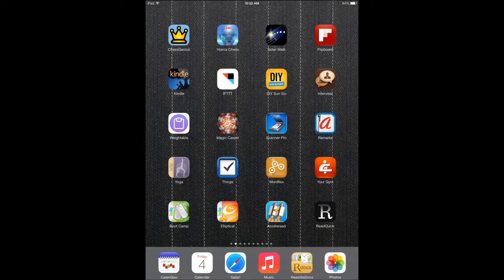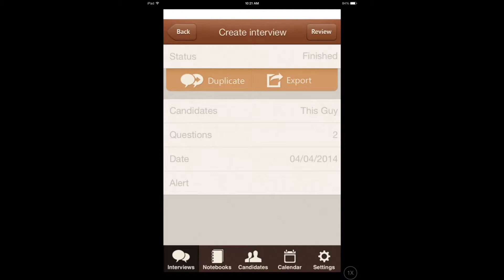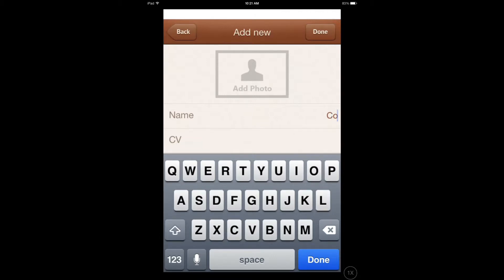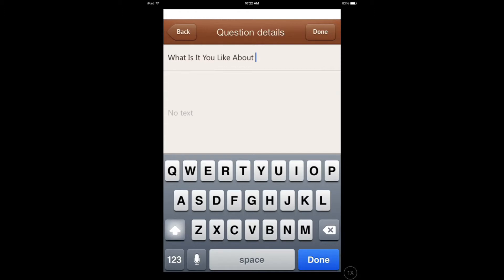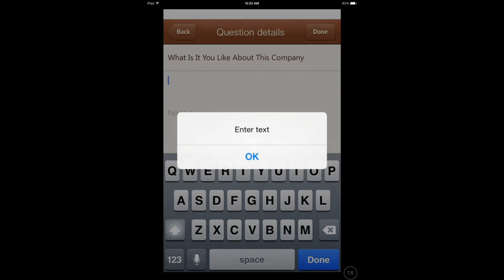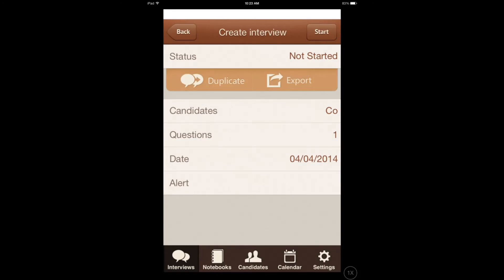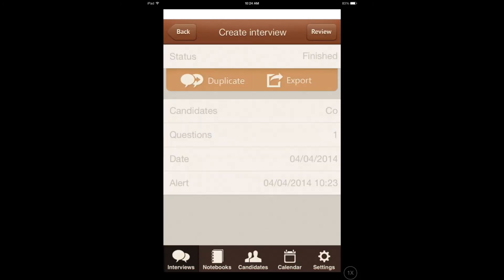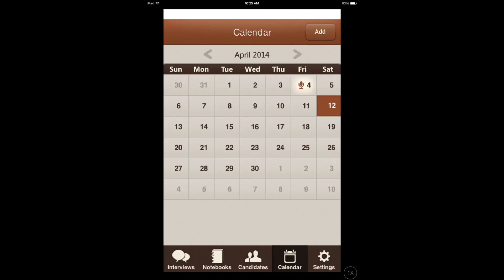Interview Recorder for iPhone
Interview Recorder is a handy application for recruiters. It helps them record interviews and keep track of candidates.